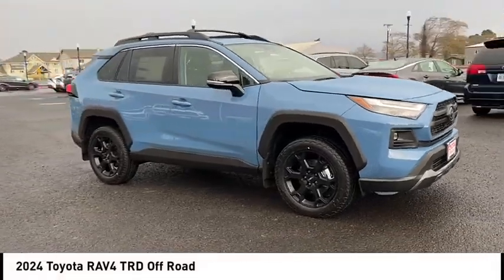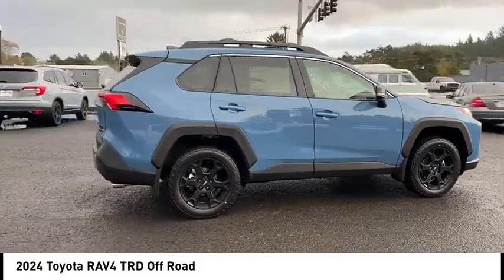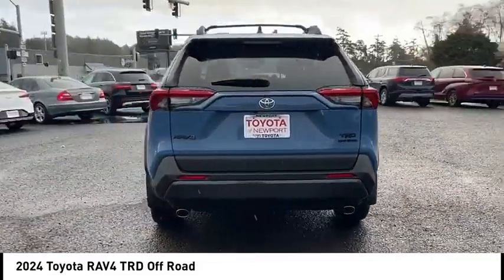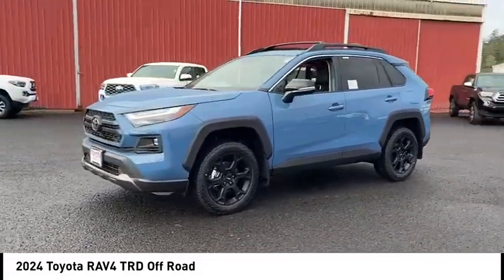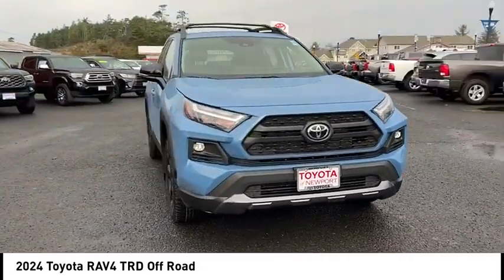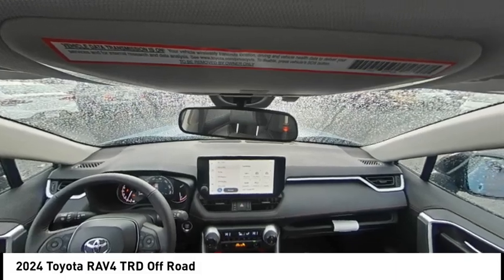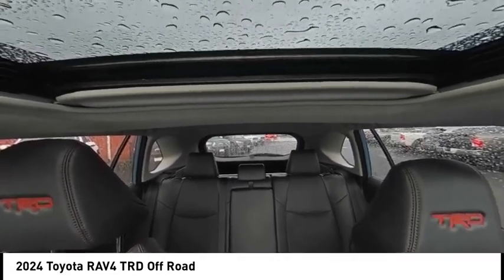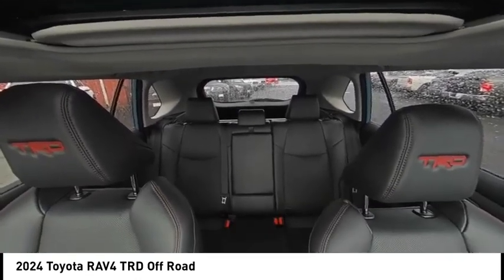2024 Toyota RAV4 New Cavalry Blue Black SofTex NEWPORT OREGON PRE_OWNED TOYOTA NEW RAV4 DEALS CUSTO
2024 Toyota RAV4 TRD Off Road - Stock#: T24070 - VIN#: 2T3S1RFV3RW416551

Check out this 2024 Toyota RAV4.   This Toyota RAV4 delivers a Regular Unleaded I-4 2.5 L/152 engine powering this Automatic transmission. WEATHER PACKAGE, TRD OFF-ROAD PACKAGE, ROOF RACK CROSS BARS (TMS).* This Toyota RAV4 Features the Following Options *Wi-Fi Connect with up to 3GB within 1-month trial Mobile Hotspot Internet Access, Wheels: 18 6-Spoke Matte-Black Alloy -inc: black lug nuts, Variable Intermittent Wipers, Urethane Gear Shifter Material, Trunk/Hatch Auto-Latch, Trip Computer, TRD Brand Name Shock Absorbers, Transmission: 8-Speed Automatic, Transmission w/Driver Selectable Mode, Sequential Shift Control and HD Oil Cooler, Tracker System.* Visit Us Today *Come in for a quick visit at Toyota of Newport, 3234 South Coast Hwy. 101, Newport, OR 97365 to claim your Toyota RAV4! Contact the dealership today.